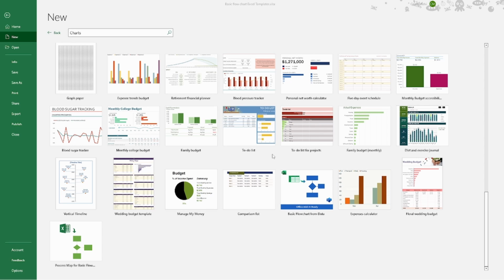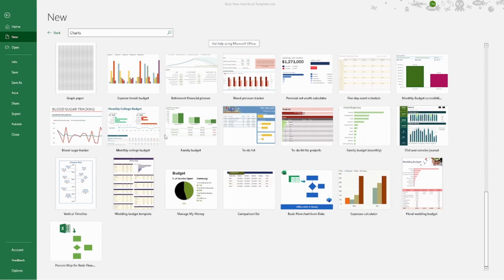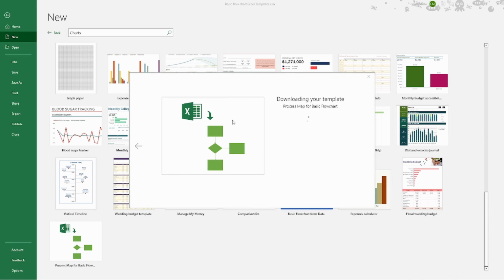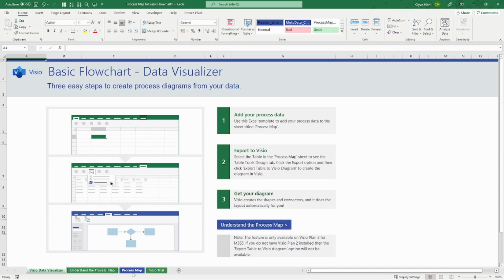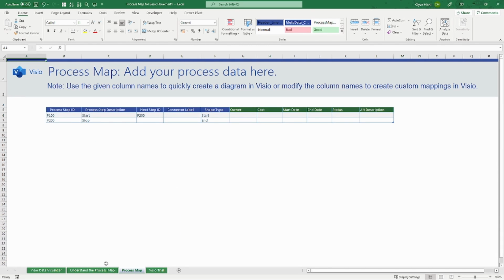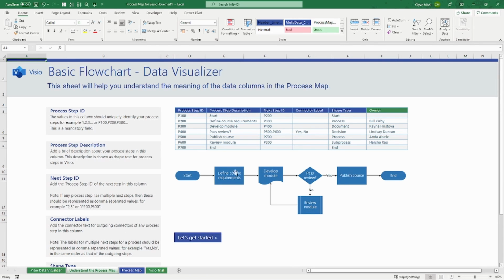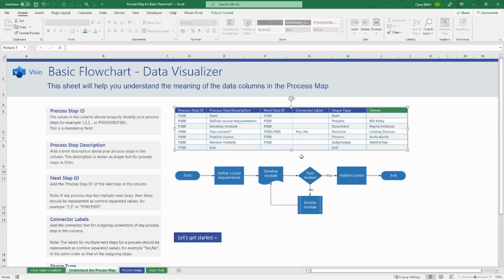Day301 Basic flow charts in Excel